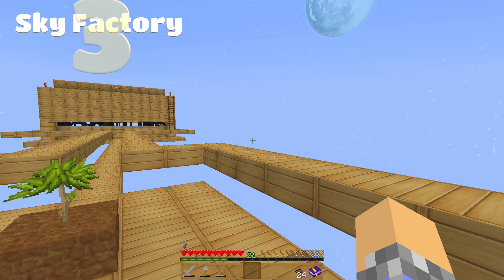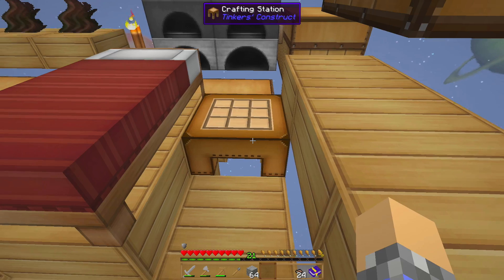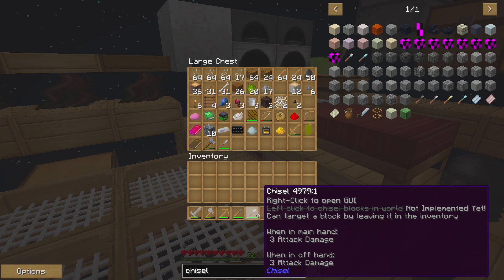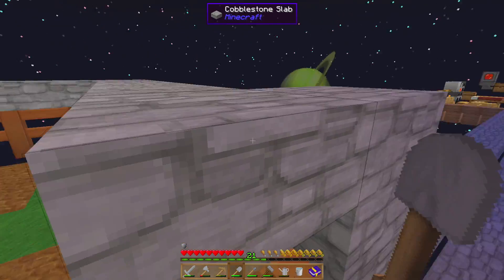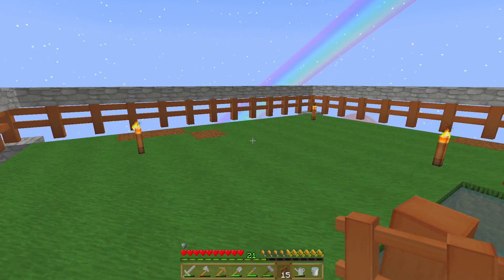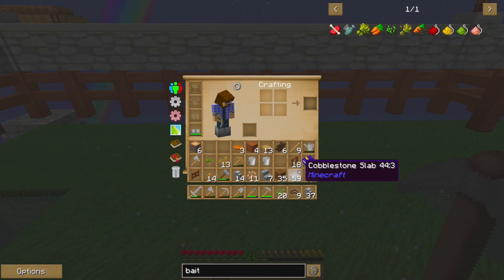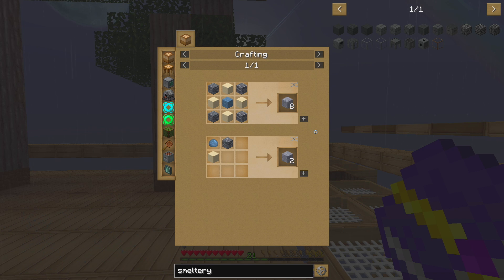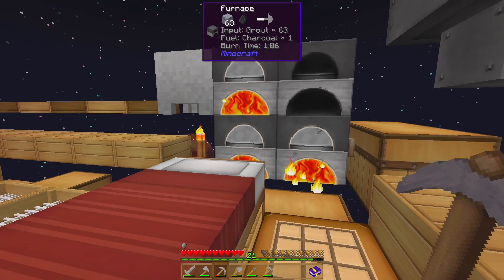Plants, Animals & Ore Duplication | Sky Factory 3 | Ep 2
In which Cub demonstrates how to plant crops, spawn passive mobs, and duplicate your ores!

🎮  PLAY ALONG 🕹

WORLD SEED:
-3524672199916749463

MINECRAFT REPLAY MOD!

❖ LINKS ❖

❖ MUSIC ❖